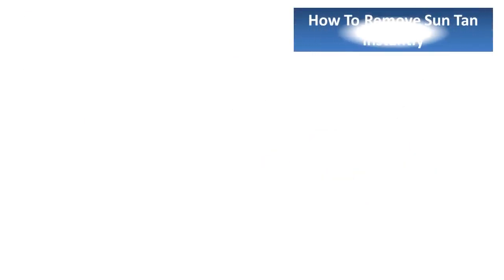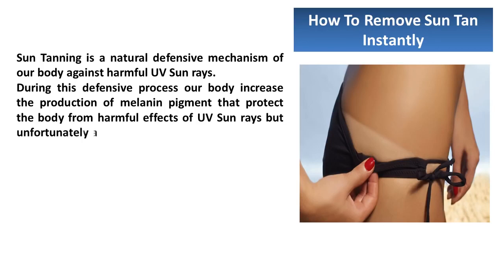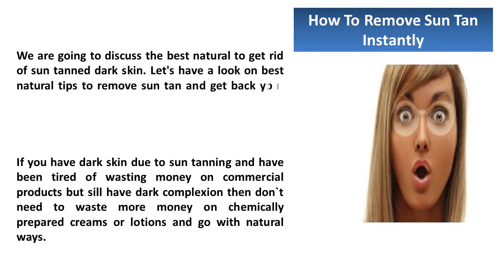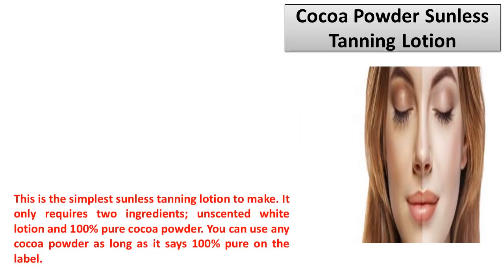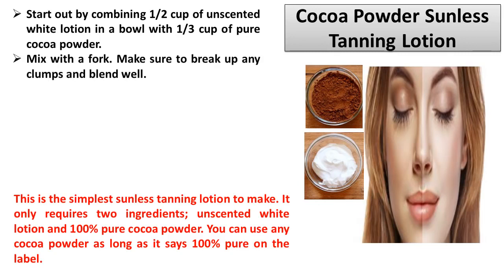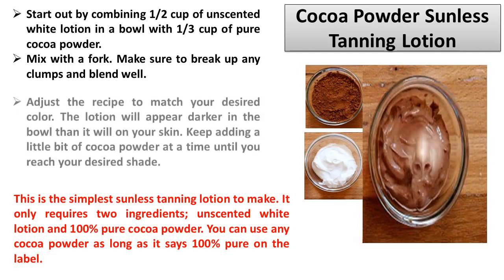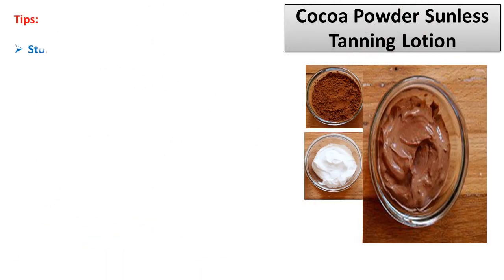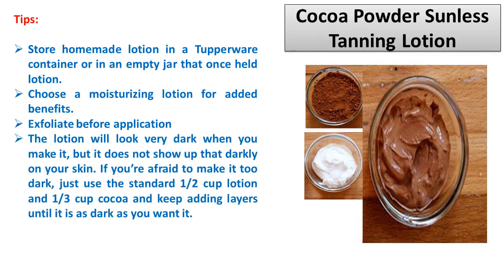How To Remove Sun Tan Instantly and Simple | How to Make Your Own Homemade Self Tanning Lotion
Sun Tanning is a natural defensive mechanism of our body against harmful UV Sun rays. During this defensive process our body increase the production of melanin pigment that protect the body from harmful effects of UV Sun rays but unfortunately also give your skin dark complexion.

If you have dark skin due to sun tanning and have been tired of wasting money on commercial products but sill have dark complexion then don`t need to waste more money on chemically prepared creams or lotions and go with natural ways.

we are going to discuss the best natural to get rid of sun tanned dark skin. Let's have a look on some best natural tips to remove sun tan and get back your fair complexion simply by following given Tips:

Cocoa Powder Sunless Tanning Lotion

This is the simplest sunless tanning lotion to make. It only requires two ingredients; unscented white lotion and 100% pure cocoa powder. You can use any cocoa powder as long as it says 100% pure on the label.

Ingredients:

Unscented white lotion
100% pure cocoa powder
Instructions:

Start out by combining 1/2 cup of unscented white lotion in a bowl with 1/3 cup of pure cocoa powder.
Mix with a fork. Make sure to break up any clumps and blend well.
Adjust the recipe to match your desired color. The lotion will appear darker in the bowl than it will on your skin. Keep adding a little bit of cocoa powder at a time until you reach your desired shade.
Smooth the tanning lotion over your entire body evenly.

Apply daily for a gradual deep tan.

Tips:

* Store homemade lotion in a Tupperware container or in an empty jar that once held lotion.
* Choose a moisturizing lotion for added benefits.
* Exfoliate before application
* The lotion will look very dark when you make it, but it does not show up that darkly on your skin. If you’re afraid to make it too dark, just use the standard 1/2 cup lotion and 1/3 cup cocoa and keep adding layers until it is as dark as you want it.
* You will be able to see the color as you apply it.